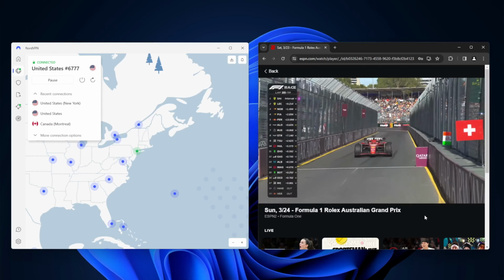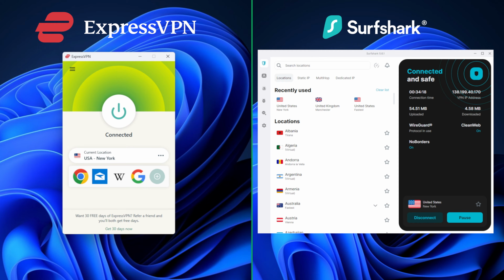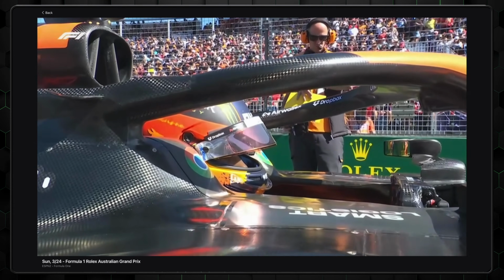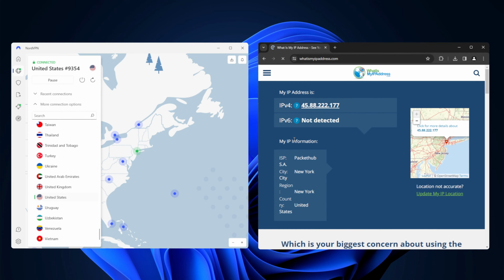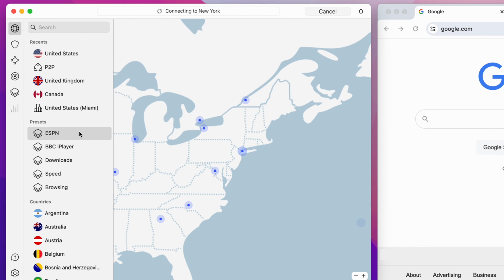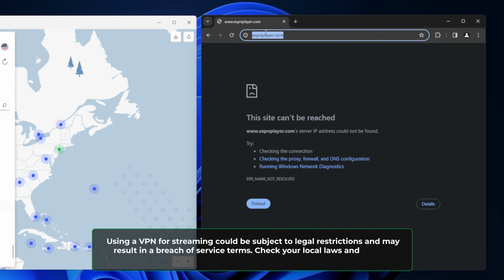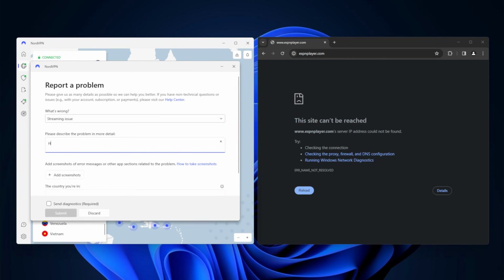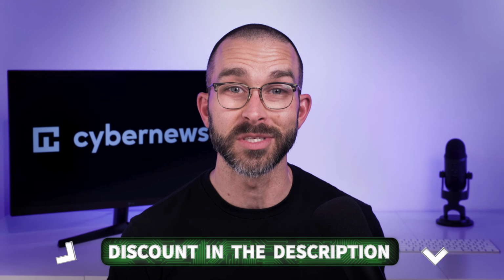How to watch F1 from anywhere? | EASY Formula 1 TUTORIAL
🧨 Grab the best VPN for 2024 and start streaming Formula 1 right now! 🧨

Ah, the speed, the excitement, the tension, that's Formula 1 for you! Let me show you how to access Formula 1 from anywhere in the world.

💰 What we will need and what should you know?

We're going to watch Formula 1 with a VPN, and while this is perfectly legal, it could be subject to some restrictions and may result in a breach of service terms. So just check with your local laws and service agreements before all of this. But where to watch F1? Well, here in the USA, we have ESPN, Hulu, FuboTV, and YouTube TV. While for my friends in the UK, you have to go with Sky Sports.

I do want to note that you can use any good VPN provider, the reason why I choose NordVPN is because it's probably the fastest on the market. And when watching live events, internet speed is, you know, kind of important.

⚙️ Using NordVPN to watch Formula 1!

Download the NordVPN app to your preferred device. For this video, I'm using my Windows PC, but the setup process is simple no matter your choice. Use the map or the server list to connect to USA or UK servers, preferably whichever is closest to you, since a closer server means better performance.

Once the connection is active, you can go to Google and type in MY IP and it will show you where it thinks you are. If everything is working correctly, you should see UK or USA info. Now, go to any website that is streaming Formula 1 LIVE events, create an account, and start watching.

⭐ Troubleshooting advice

Sometimes things don't work, but I have a few pieces of advice:
-The first thing to try is to switch servers. Naturally, sometimes, the server you're connected to may experience issues. Try switching to a different server by tapping on "Reconnect" within the NordVPN app or fully disconnecting and then reconnecting to the same country;
-The problem might also be on the streaming provider's end so don't forget to refresh the website itself;
-The issue might also lie in your browser, most of them collect cache and have other optimization features, but they can cause issues for us;

Lastly, if you're still figuring out how to watch F1 and all else fails, I would recommend giving NordVPN support a shot. They are available 24/7 via live chat or email, I'm sure they will find a way to help you. I personally like to contact the support via live chat on the NordVPN website - I found it to be a bit faster than email.

00:00 Intro
0:27 What we will need and what should you know?
1:27 Using NordVPN to watch Formula 1
2:32 Troubleshooting advice
3:52 Conclusion

🛍️ Show your support for our channel and stay stylish with our exclusive merch.

Footage is provided by Envato